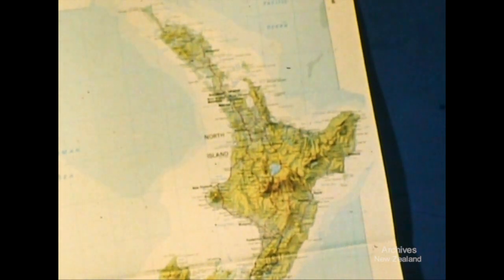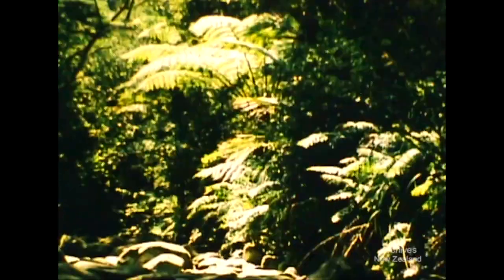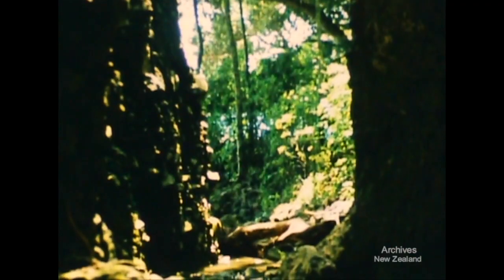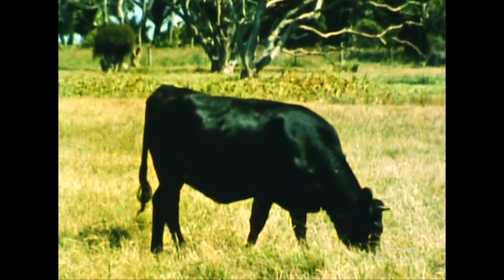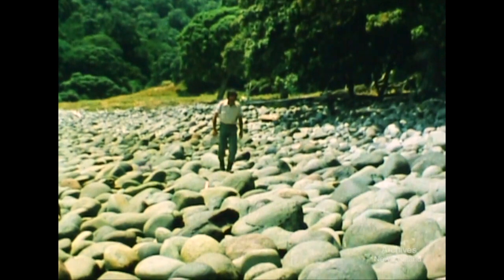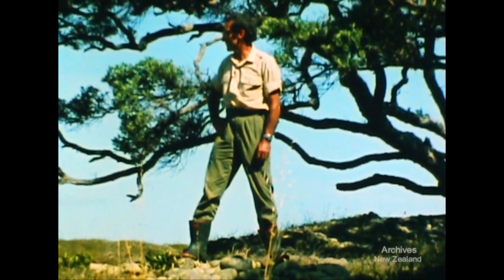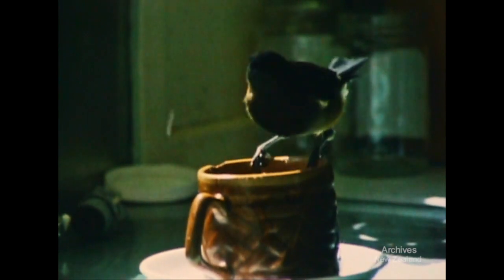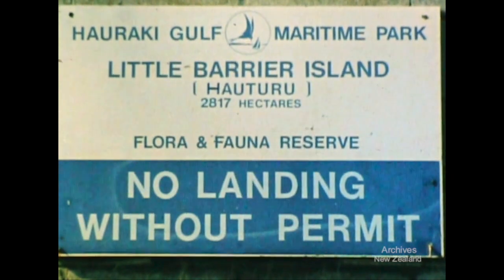Hauturu Little Barrier Island, Produced by DMP Films (NOT NFU - DO NOT PUBLISH)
Refer R24178007